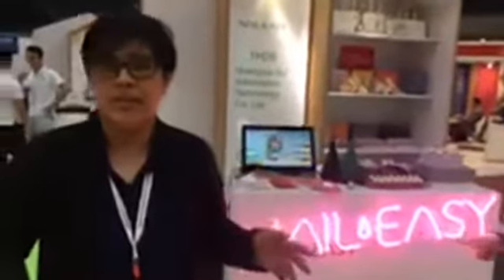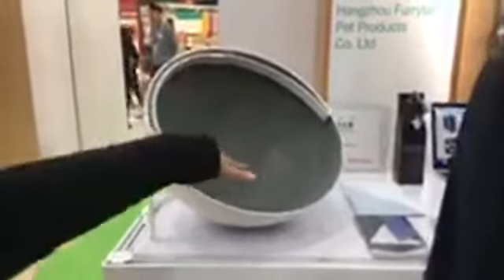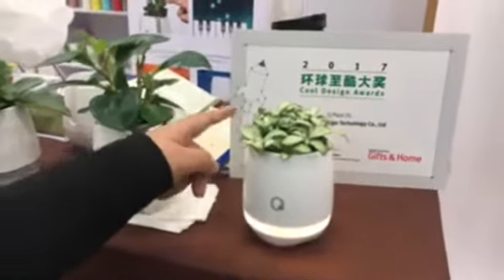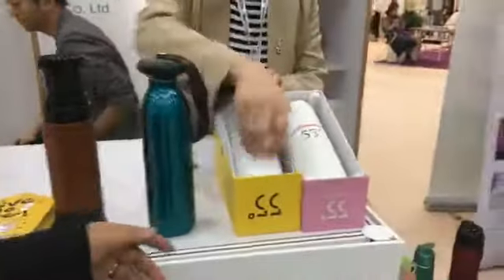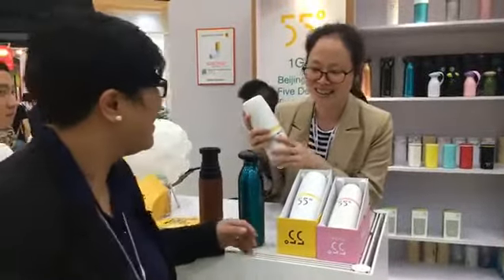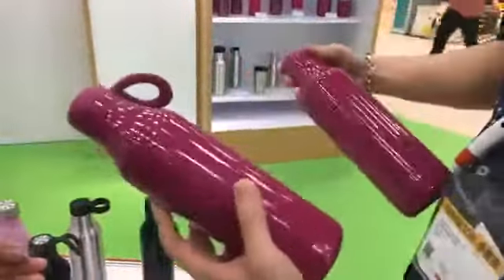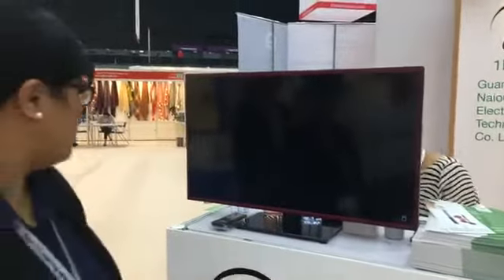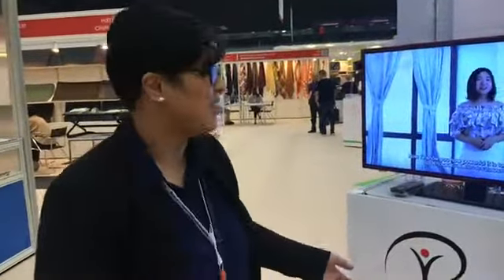Award-winning designs at Design Corner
Join us for a walk around the Design Corner, a new Gifts & Home show highlight with cool and award-winning designs from exhibitors, independent designers and rising design companies

Global Sources Gifts & Home features a rich selection of creative, curated and innovative home products, gift items and premiums with high sales potential.

Global Sources Gifts & Home runs from October 18 to 21 at AsiaWorld-Expo in Hong Kong, and is co-located with Global Sources Mobile Electronics, the world's largest mobile electronics trade fair.